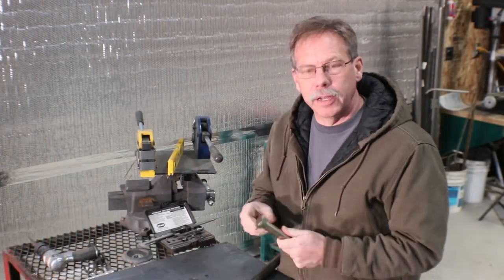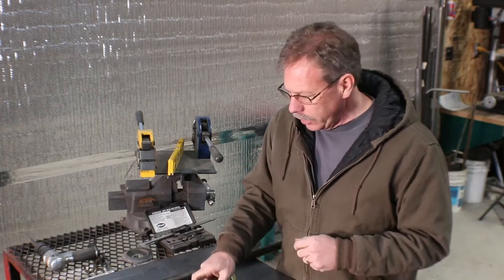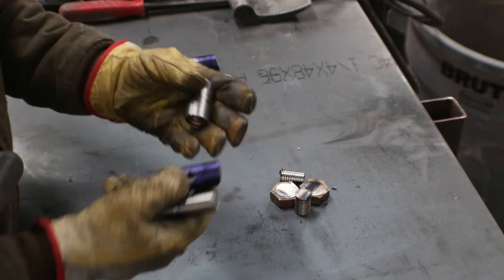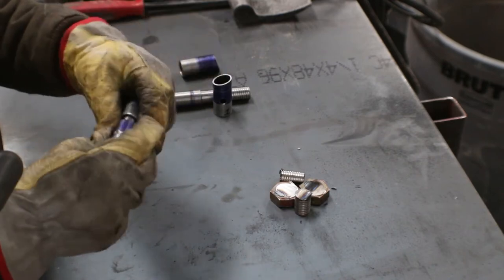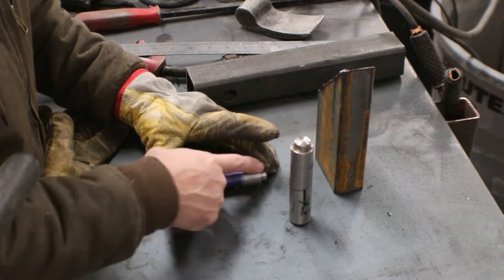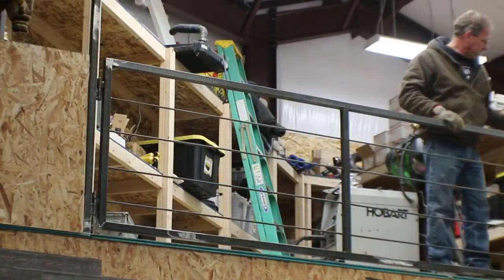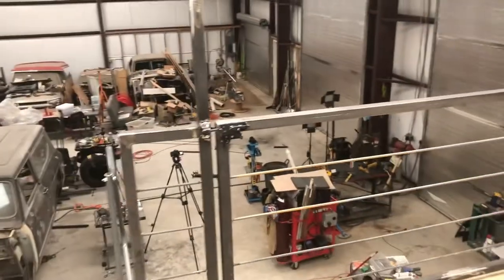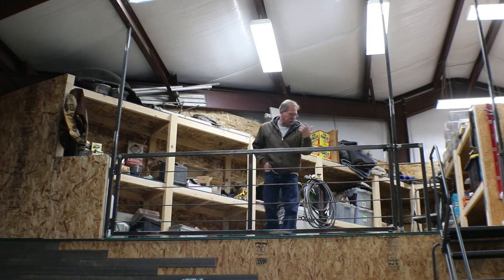Shop Balcony Gate | ALLISON CUSTOMS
In this episode:
Making a custom gate and handrail for my shop balcony.

T-Shirts available:
Send $20 each or $55 for 3 to: